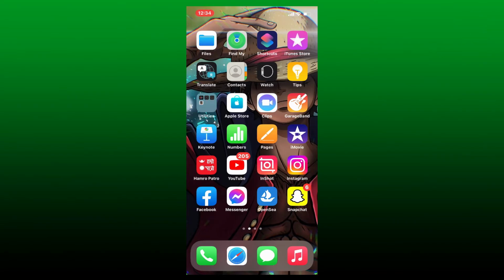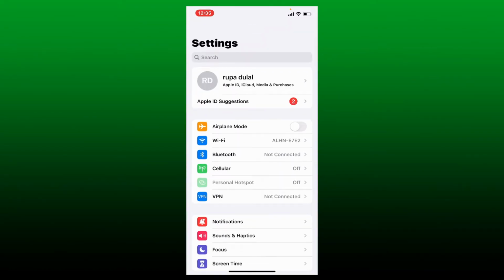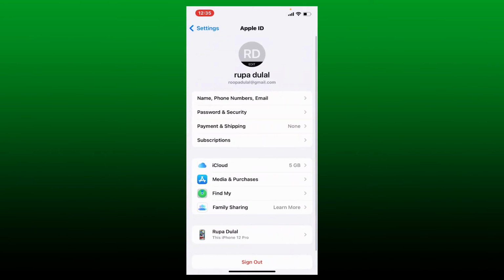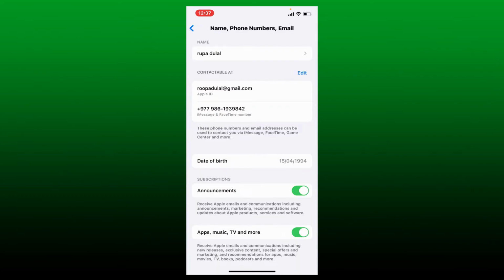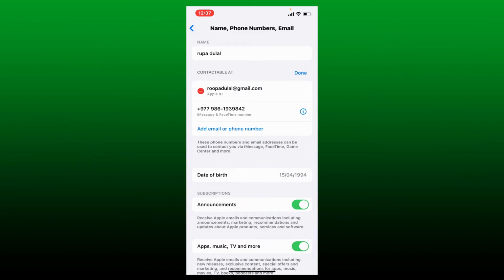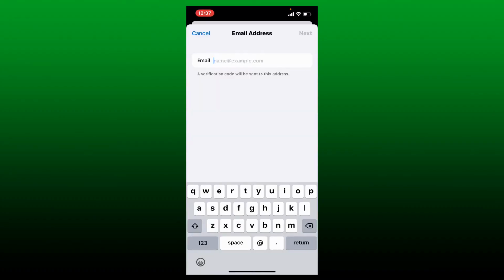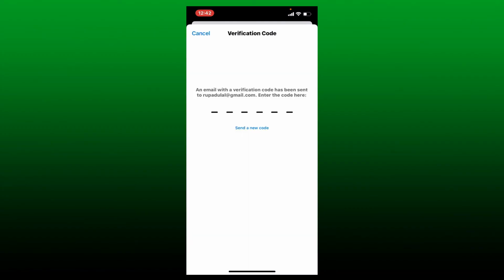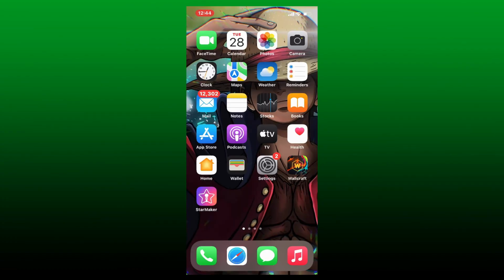How to Add Multiple Email Accounts on iPhone/iPad (2022)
In this video I am going to guide you How to Add Multiple Email Accounts on iPhone/iPad.

0:00 - Intro
0:19 - How to Add Multiple Email Accounts on iPhone/iPad
1:20 - Outro

Hey EveryOne!